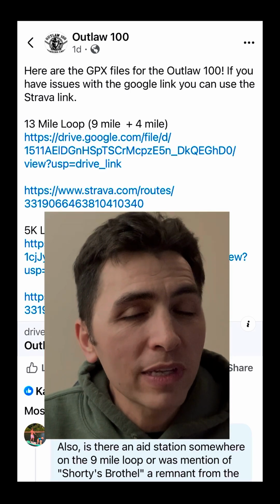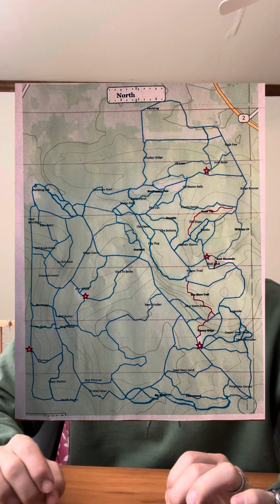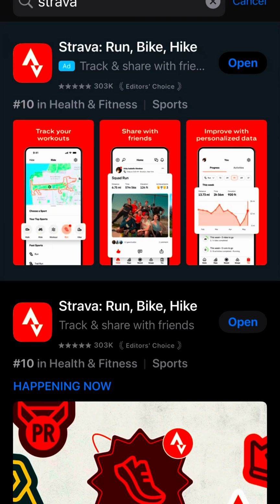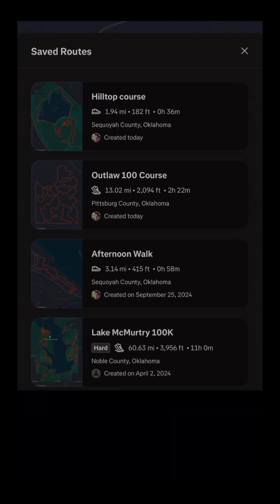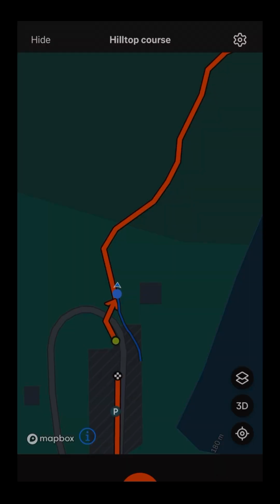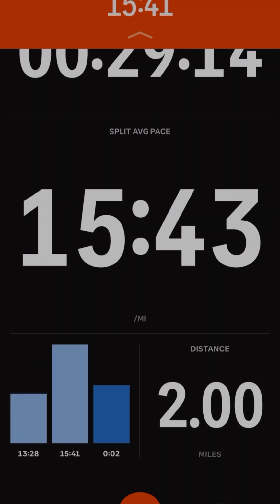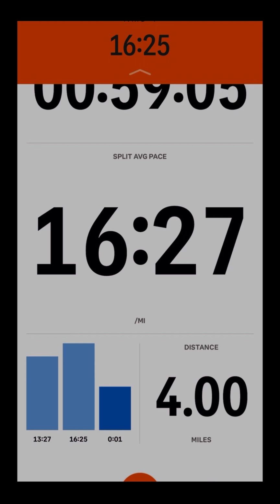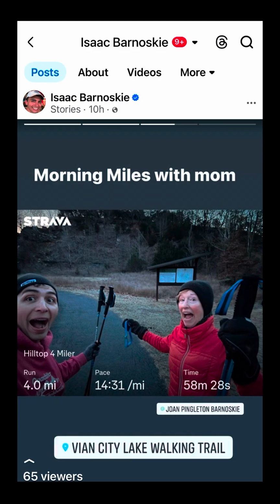Getting GPX mapping files into Strava for your run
Why runners should know mapping GPX files. Have more fun because you know you’re on course. This is a skill everyone should learn.

I’ll show you how to download the Outlaw 100 course GPX file, and use it on your Strava account. Then I take you through a real life application of using a GPX file to navigate the Lake Vian Hilltop Run course as Joan Pingleton Barnoskie and I are on a training walk.

See how this same GPX map was used in the 13 mile loop of the Outlaw 100 course on their Facebook page. Thanks to Justin Smith @runtrailseatbacon5932 for putting the route together, making the GPX files available, and being an excellent preview training run guide.